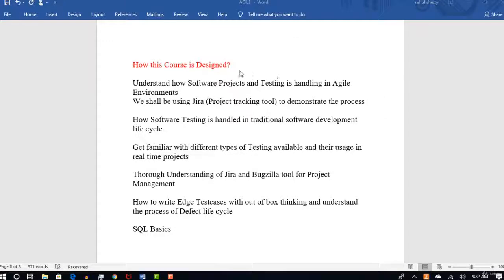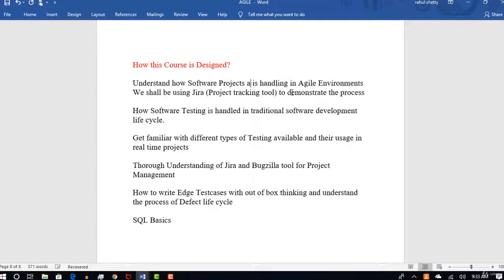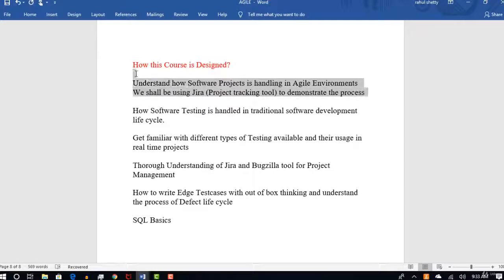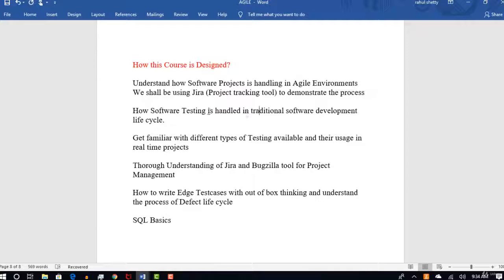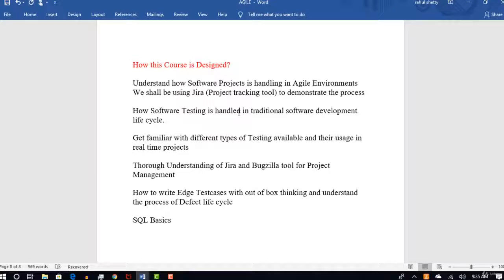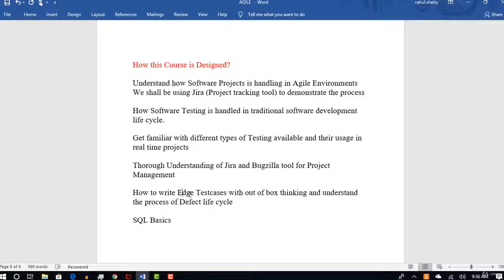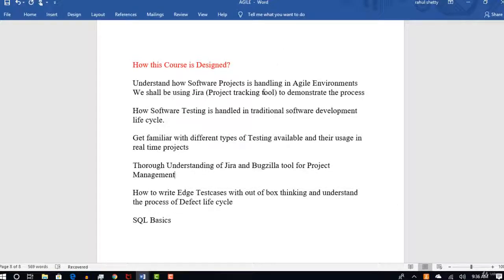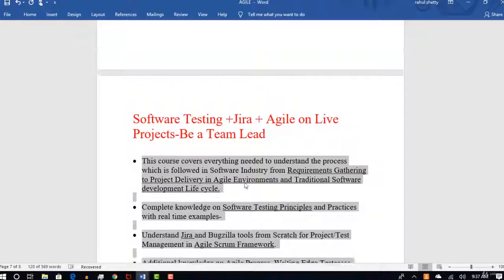Course WalkThrough -BSA QA#2